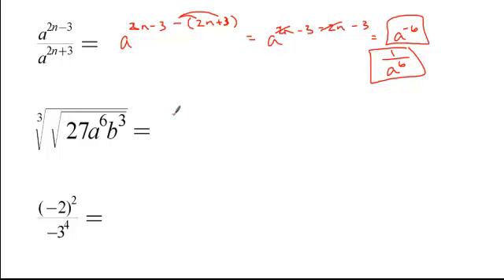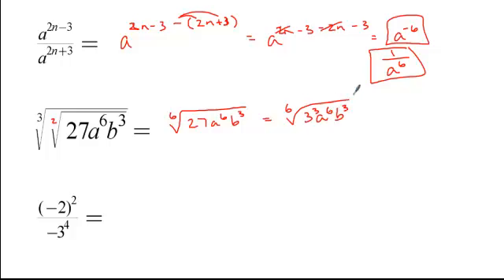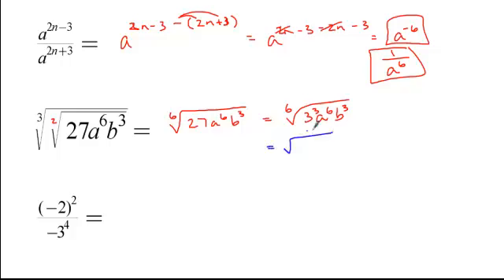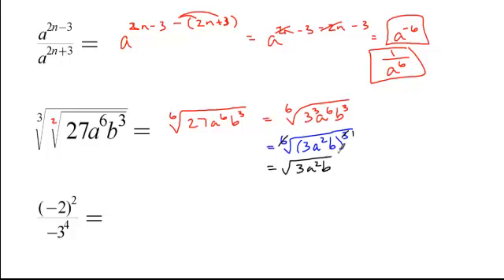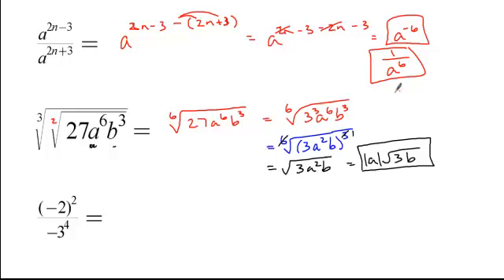2 1 2 2quizREV05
2.1-2.2 precal prep quiz review #5